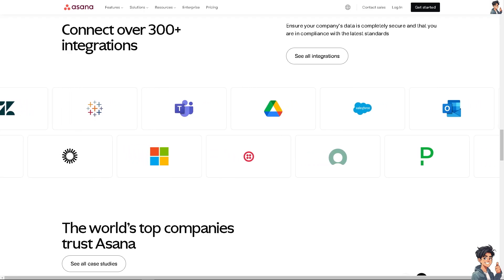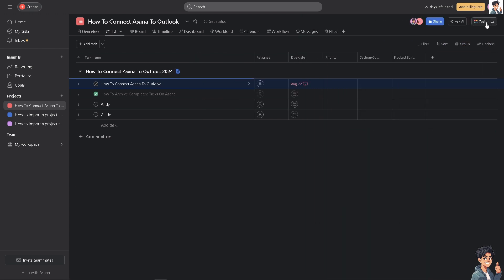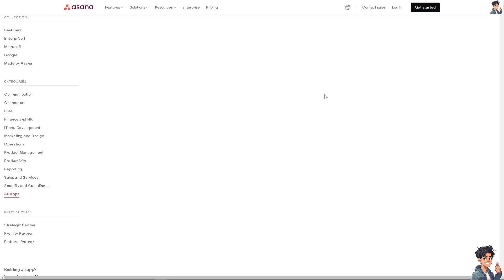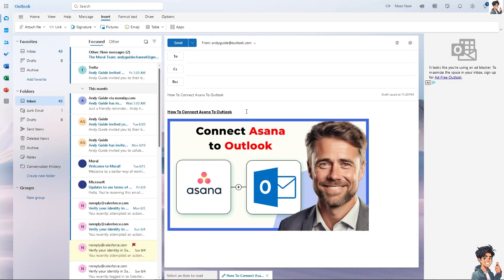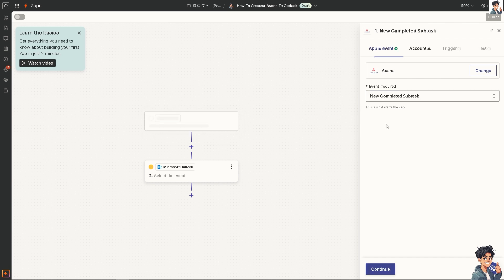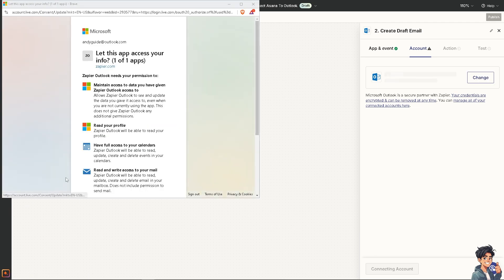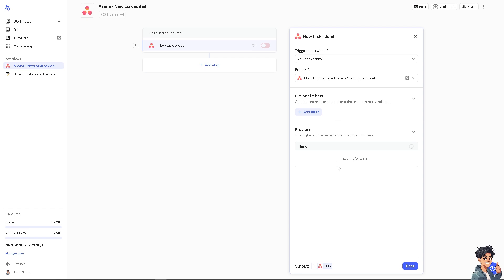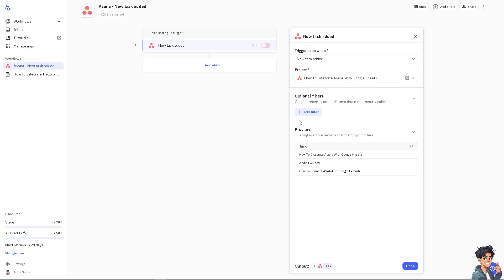How To Connect Asana To Outlook (Full 2025 Guide)